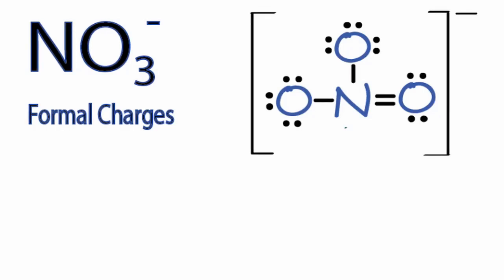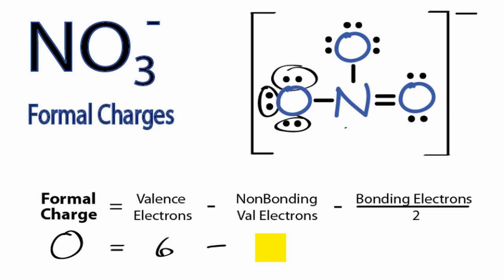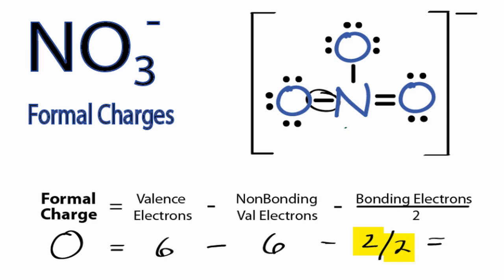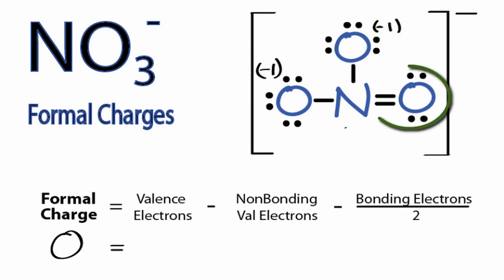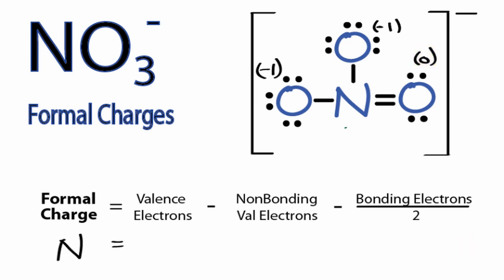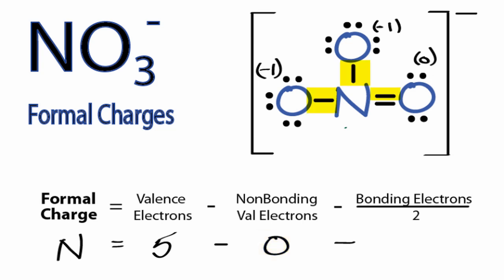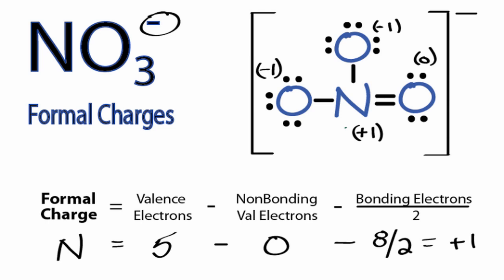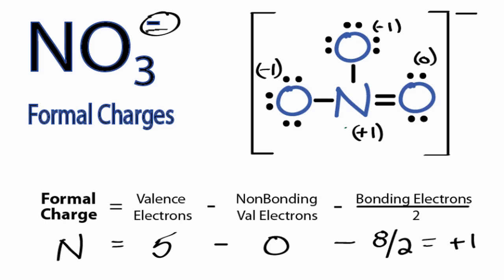Calculating NO3- Formal Charges: Calculating Formal Charges for NO3-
In order to calculate the formal charges for NO3- we'll use the equation